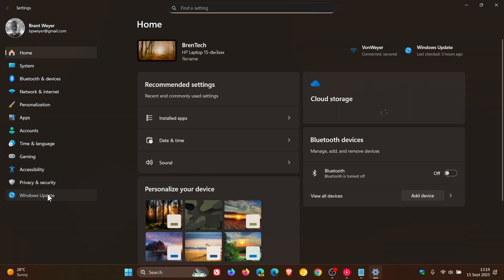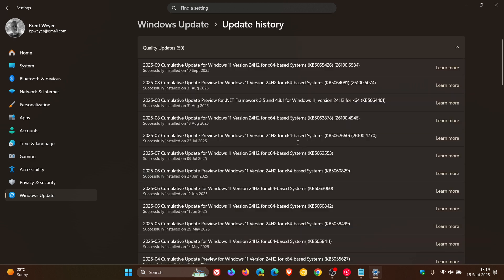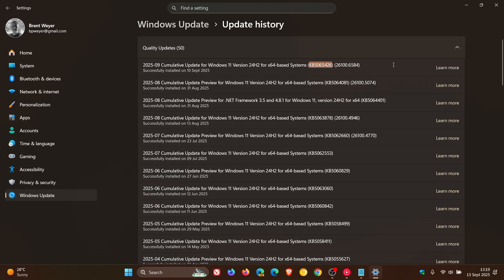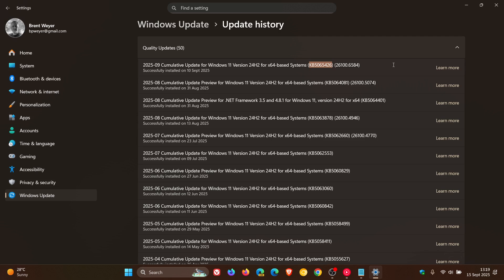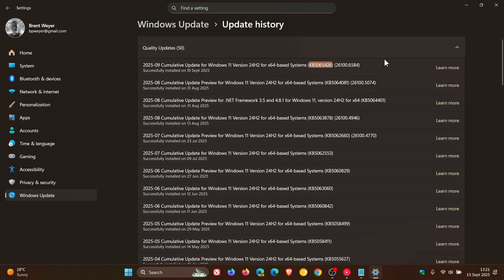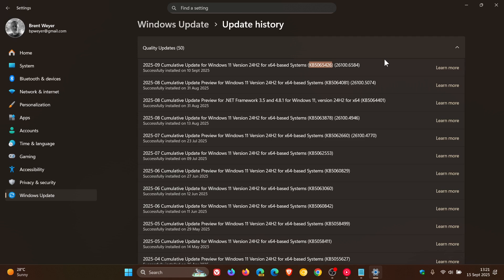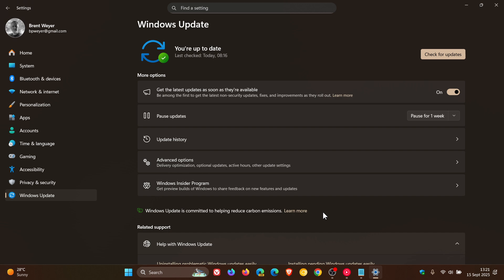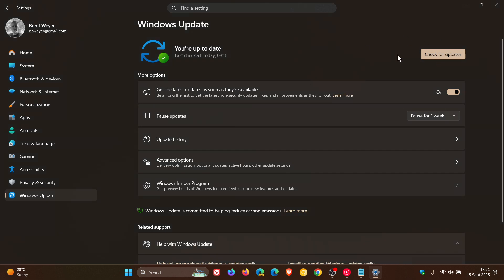Just Ahead of 25H2 Microsoft Finally Removes Windows 11 24H2 Audio Bug Block!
A compatibility safeguard hold had been applied to a limited set of devices that have Dirac Audio with cridspapo.dll might lose audio output. According to Microsoft this issue is now resolved.